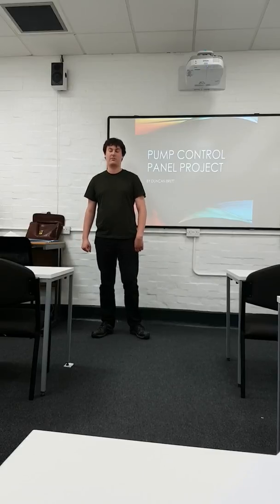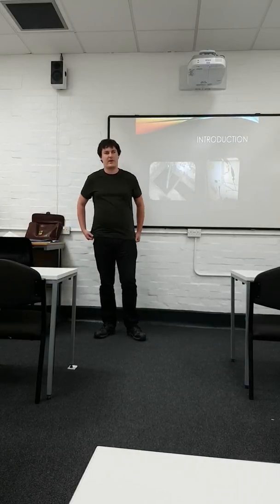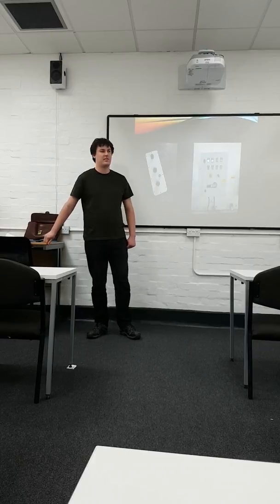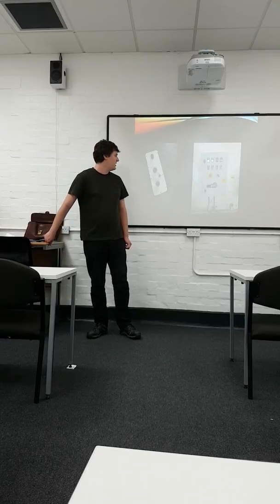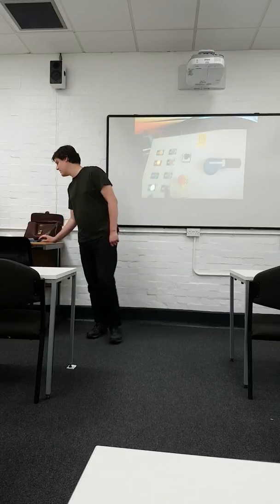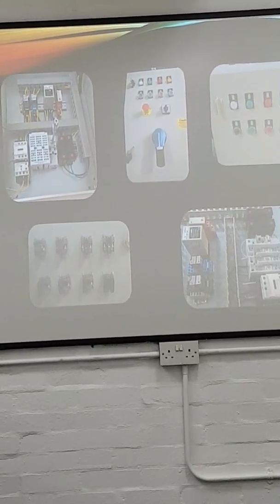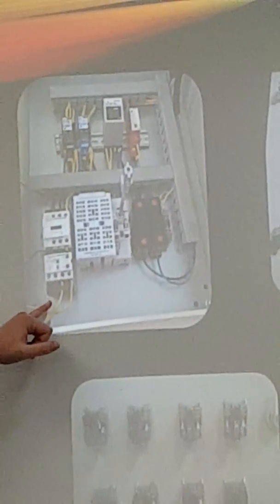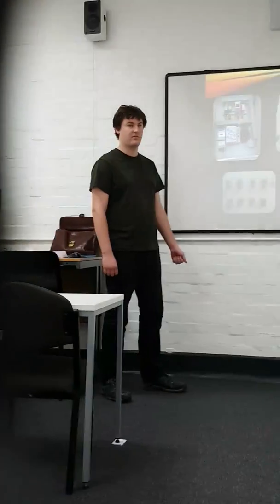DB project 2018